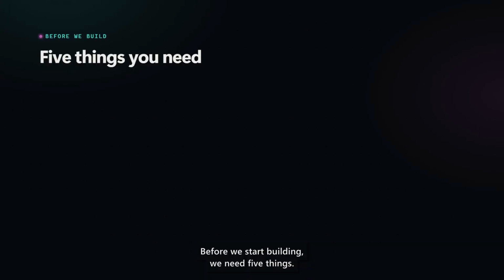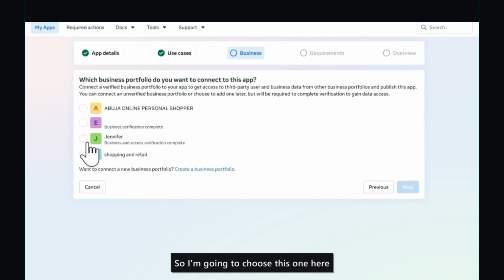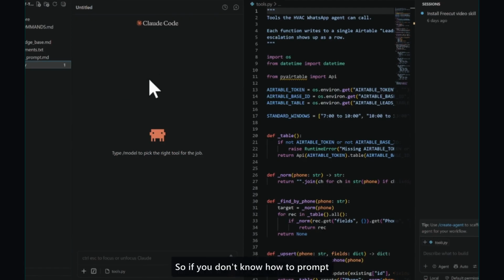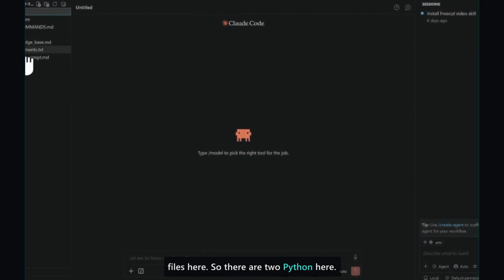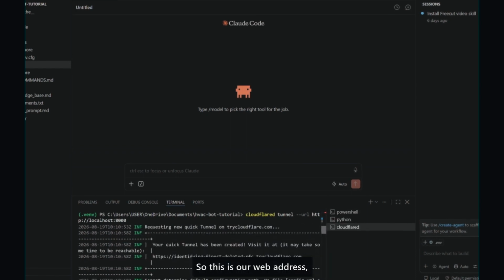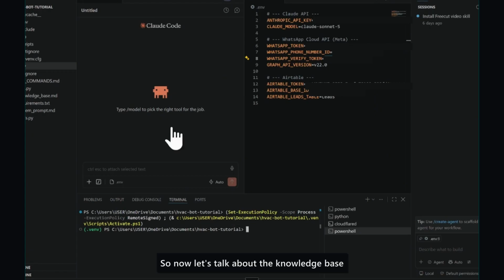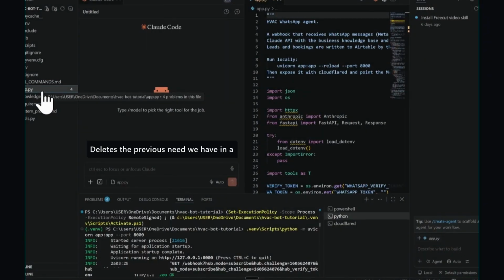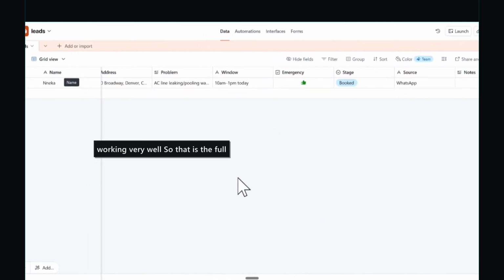Build a 24/7 AI WhatsApp Bot (Claude + Meta API) - Complete Beginner Guide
Build a 24/7 AI WhatsApp Chatbot that auto-replies to customers, books appointments, and logs every lead to your CRM - from scratch. No coding experience needed.In my last video I showed the demo.

In this full guide, I  build the entire system step-by-step: Meta WhatsApp API setup, VS Code + Claude Code, Airtable CRM, Python environment, .env keys, Cloudflare Tunnel webhook & live testing.Perfect for business owners, AI automation agencies, and beginners who want real WhatsApp automation - not just a demo.🔗

📂 Get the Starter Files:

All commands, .env template, tool.py, system prompts & knowledge base template are linked

⏱️ TIMESTAMPS:
00:00 Intro - What this AI WhatsApp Bot does (Reply, Book, Log to CRM)
00:35 The 5 Things You Need Before You Start
01:25 Step 1 - Create Your Meta App at developers.facebook.com
05:25 Step 2 - VS Code Setup & Claude Code Extension
08:00 Step 3 - Create Your Project Folder
09:00 My Secret: How I Use AI to Write knowledge_base.md, system_prompts & tool.py
10:35 Step 4 - The .env File Explained (All API Keys & IDs)
14:40 Step 5 - Airtable CRM Setup (Base ID, Table Name, Personal Access Token)
17:45 Step 6 - Python & Virtual Environment Setup
20:00 Step 7 - Install Project Dependencies
21:30 Step 8 - Start the Bot Engine (app.py)
23:30 Knowledge Base vs System Prompt - Don't Mix These Up
25:00 Step 9 - Cloudflare Tunnel (Give Your Laptop a Public Web Address)
27:00 Step 10 - Meta Webhook Setup + Verify Token (Must Match .env)
28:10 LIVE TEST - "My AC pipe is leaking" - Watch The Bot Work in Real-Time
31:00 Proof - Lead Logged in Airtable Automatically
32:00 Next Up: How to Deploy 24/7 Without Your Laptop (Railway/Vercel)